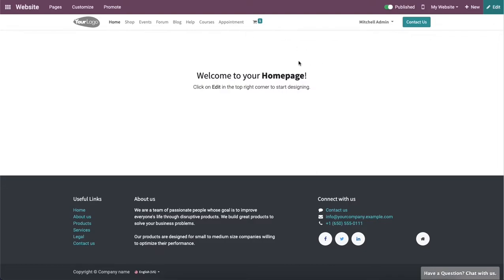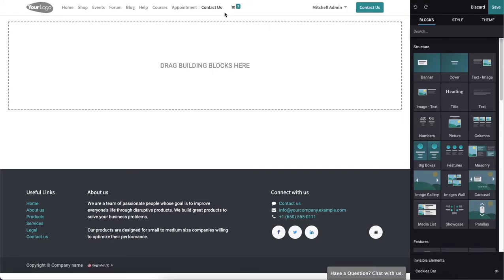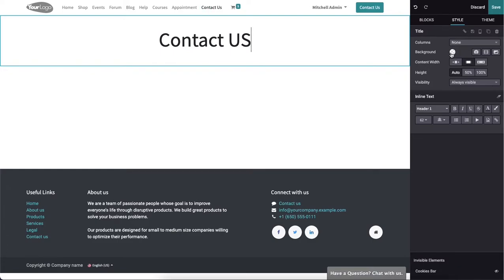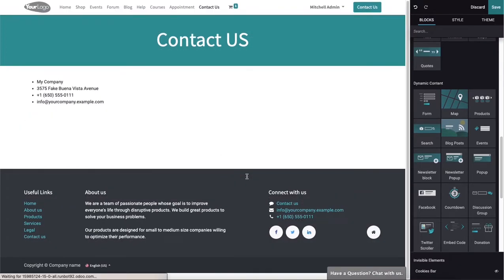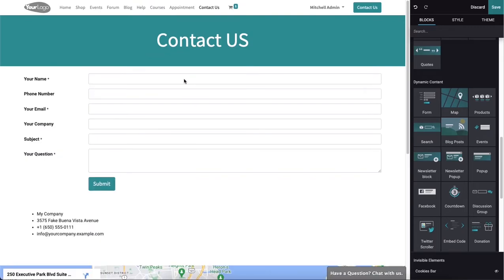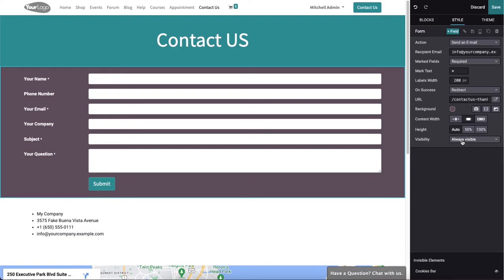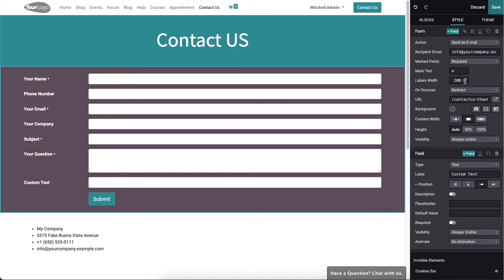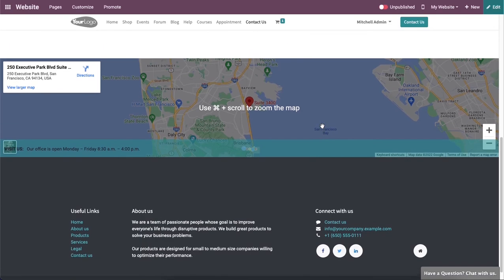How to Create Contact Us Page with the Odoo 15 Website Module | Odoo Functional Videos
Video Content
00:00 Introduction
00:33 Go to website
00:55 How to create new page in website
02:36 Add Text block
03:06 Add Map
04:02 Add Form

You can completely customize this page with the help of the Odoo ERP System. When it comes to the creation and customization of a company website, Odoo always ensures the availability of excellent tools and building blocks which will simplify the process of website building.